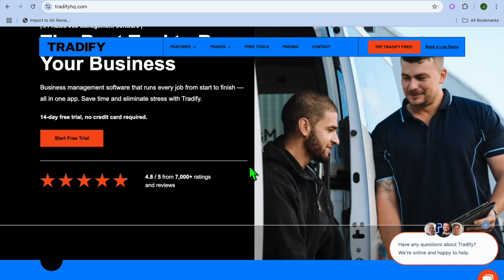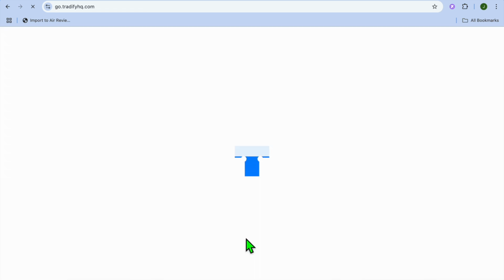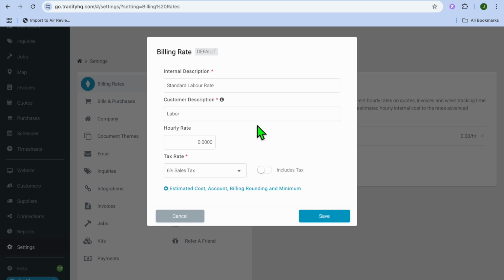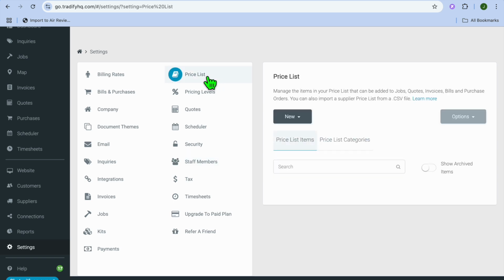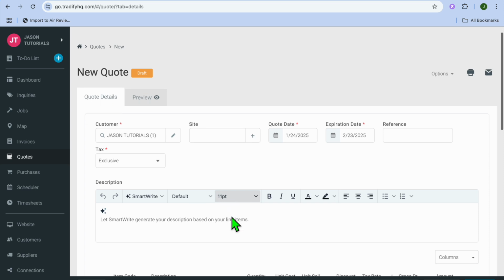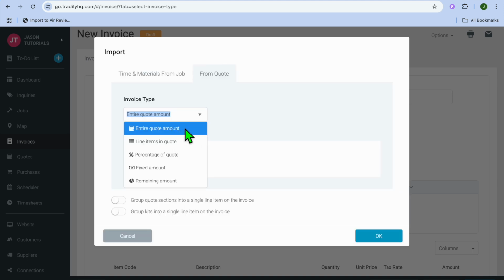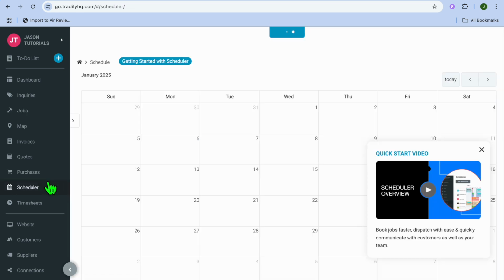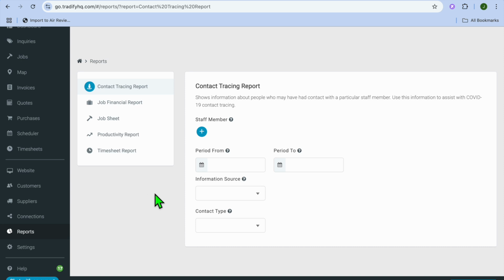HOW TO USE TRADIFY, TRADIFY JOB MANAGEMENT SOFTWARE